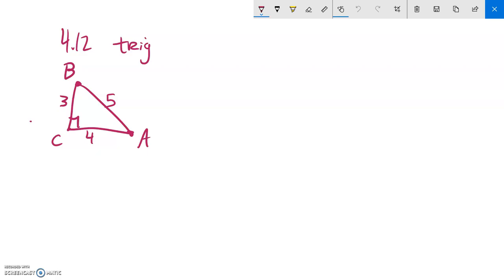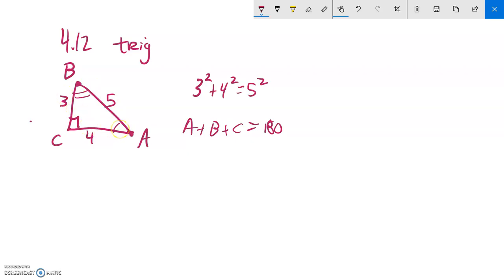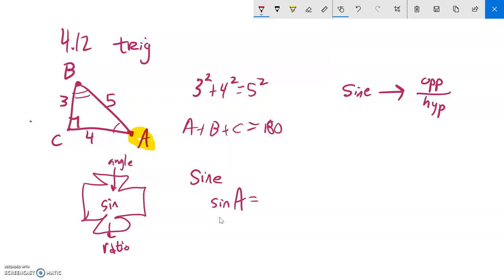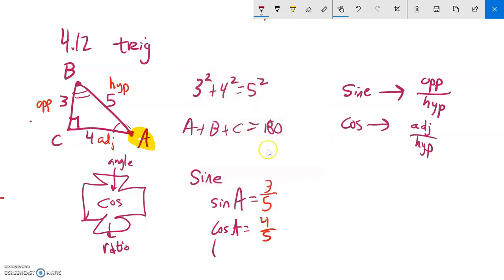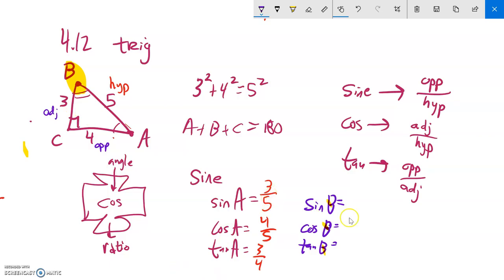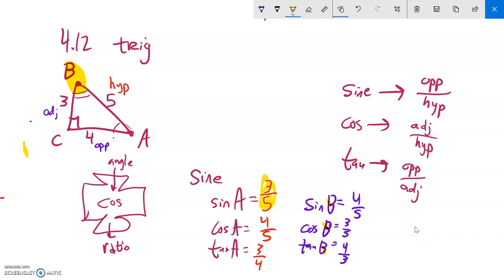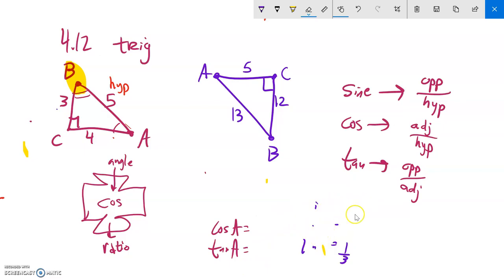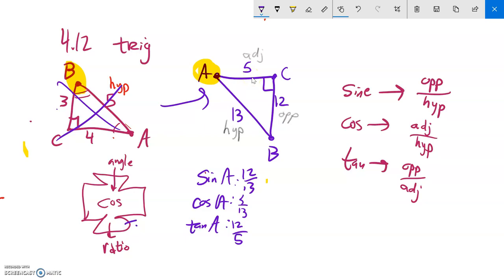m88 4 12